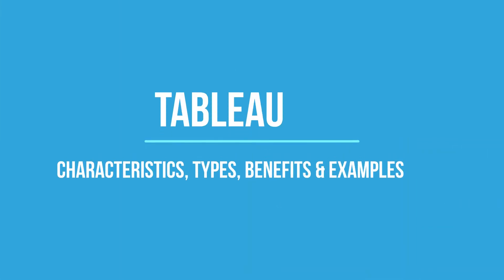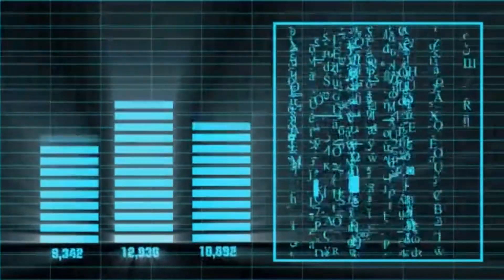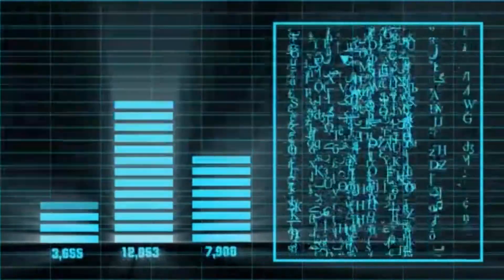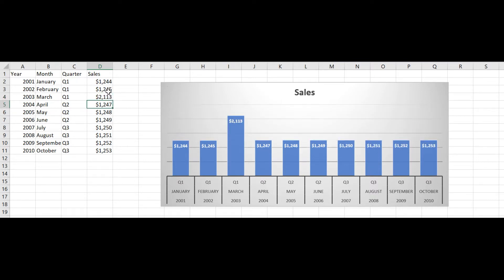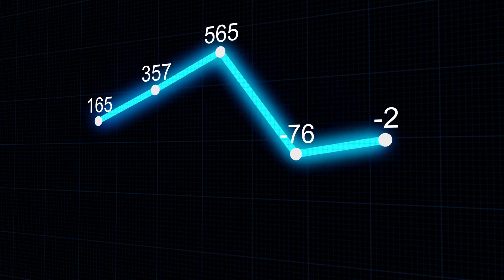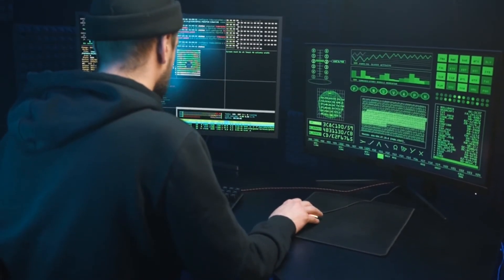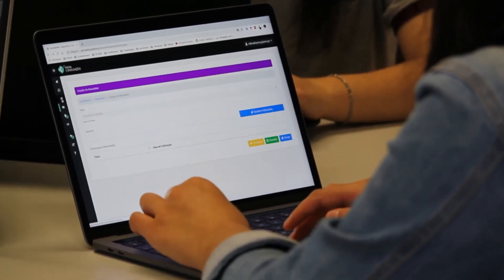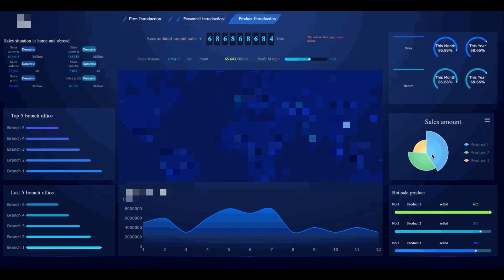What is tableau | Tableau training for beginners | Tableau data visualization | Tableau course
Tableau is a software that helps in converting a raw set of data into an easy understandable format. It is mostly used in the Business intelligence domain. Tableau is one of the fastest improving data visualization tool which  is very much easier to learn with zero technical skills.

RECOMMENDED COURSES

1. Tableau Certification Training - Live Classes- 📚Live Class

If you a multitasker, or someone who travels a lot, or  can’t stick at a place staring videos for long, below audio book is recommended from our side. It is an audio recording of the book. Also, you get two free audiobooks to start with and you can cancel at any time.

Get 1-month subscription for free

1. The Tableau Wannabe Podcast

⚙GEARS
Video making software credits : Doodle maker software